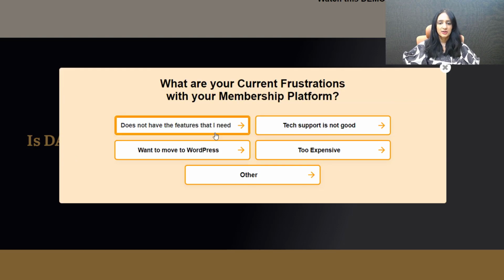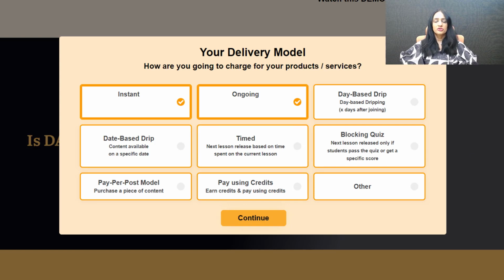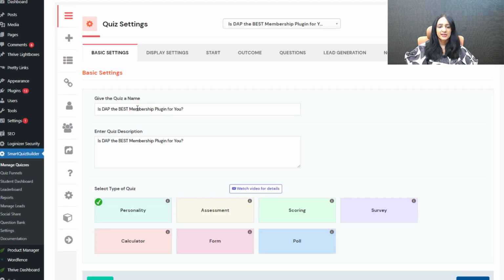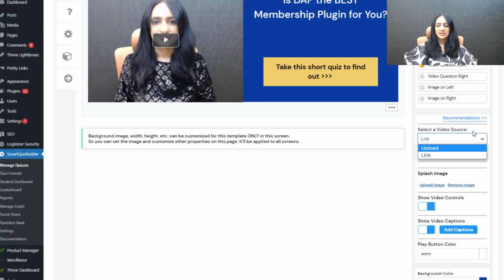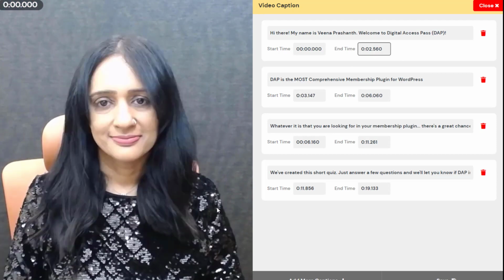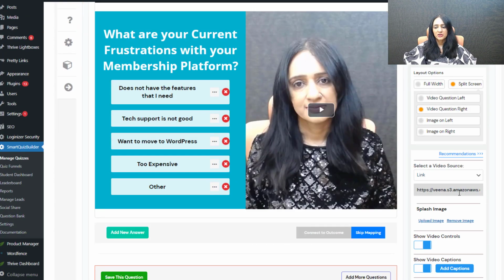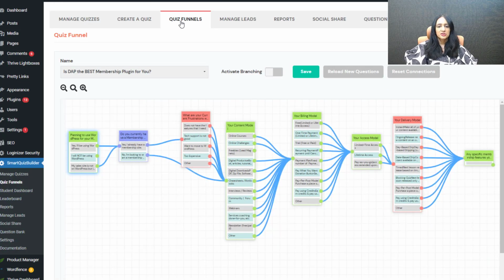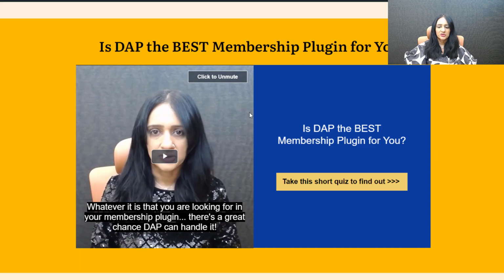What makes Interactive Video Quizzes so Effective?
Interactive content is taking over the digital world!

From boosting conversions to guiding your prospects to the right solution, Interactive Video Quizzes are here to stay! It'll soon become one of the top video marketing trends.

Do you know what makes Interactive Video Quizzes so effective?

Because interactivity where your prospects can see you, creates a more deeper, meaningful, personalized experience for them, with you and your brand.

We recently introduced a video-quiz template in SQB and as promised, we've made it even better now!

Today, I've an awesome demo for you to show you what a big difference it makes when it comes to engaging and converting your site visitors into qualified prospects.

Be sure to watch this entire video!

Text Quiz vs Interactive Video Quiz
Watch this video to see:
1. Our old text-based quiz we had on our DigitalAccessPass.com site.
2. How we replaced it a new interactive video quiz!
3. The huge difference it's making already in terms of personalization and audience engagement.
4. How you can easily take your boring text-quiz and convert it into a fun, interactive video quiz like what I did with our DAP quiz in less than 1 hour!

👉 My plugins
SmartQuizBuilder.com (Quiz/Survey Funnel Builder)
DigitalAccessPass.com (Membership Plugin)

MembershipSiteChallenge.com/YouTube

👉 Coaching:
MembershipSiteChallenge.com/vip-membership

👉 We'll help you build quizzes like this:
MembershipSiteChallenge.com

My Plugins:
👉  Membership Plugin: DigitalAccessPass.com
👉  Quiz Plugin: SmartQuizBuilder.com
👉  Gamification Plugin: GameOfPoints.com
👉  Shopping Cart Plugin: SmartPayCart.com